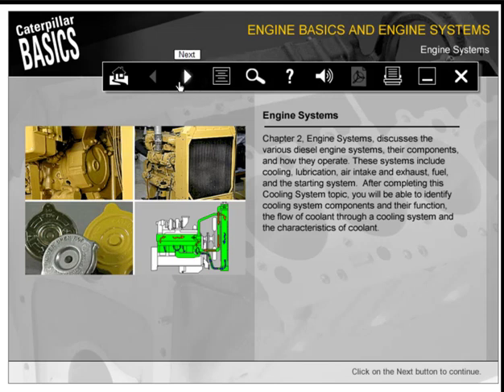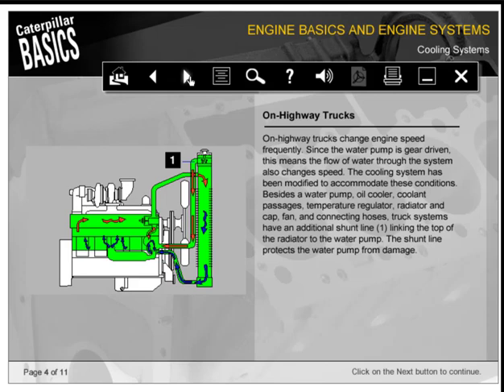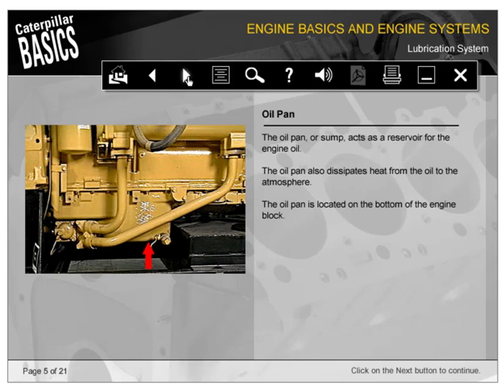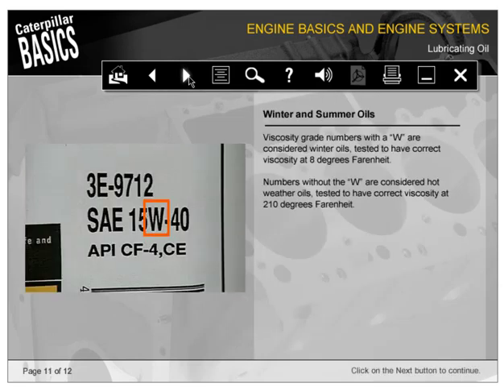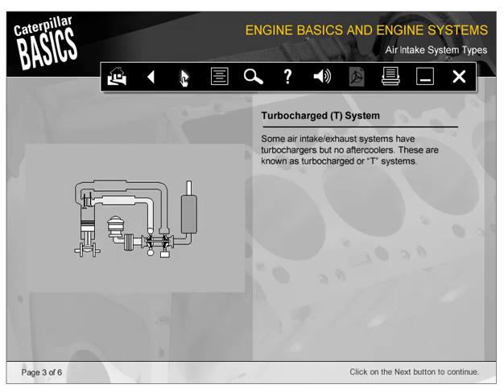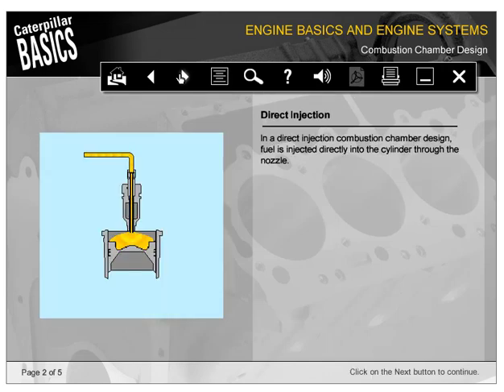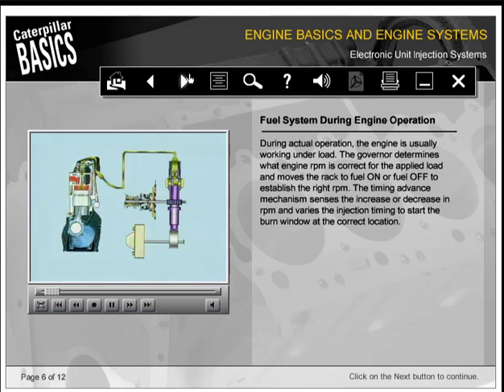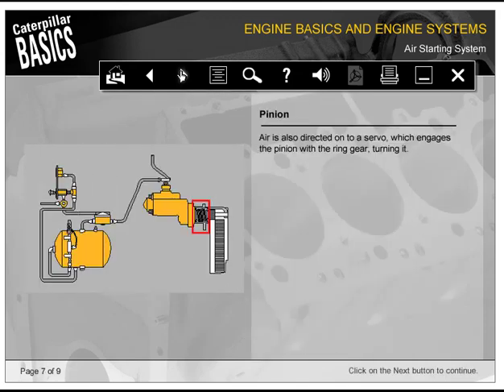Diesel Engine Basics part 2 - الكورس الكامل من كاتربيلر الخاص بمحركات الديزل الجزء الثانى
الجزء الثانى لكورس كاتربيلر لمحركات الديزل
المحتويات
دورة المياة
دورة الوقود
دورة الزيت
دورة الهواء
دورة بدء التشغيل